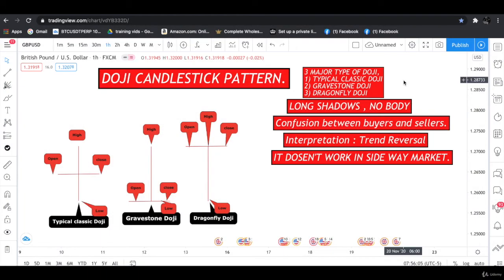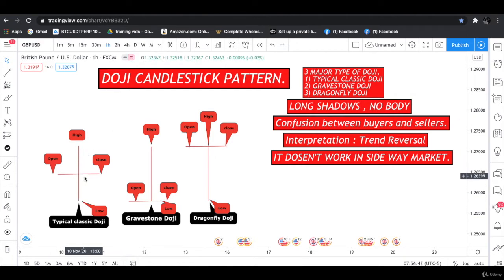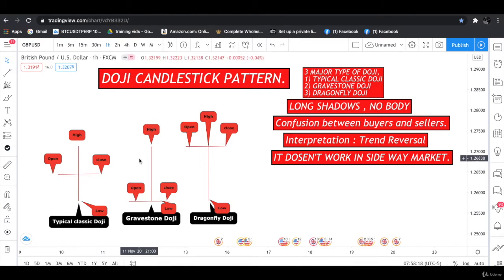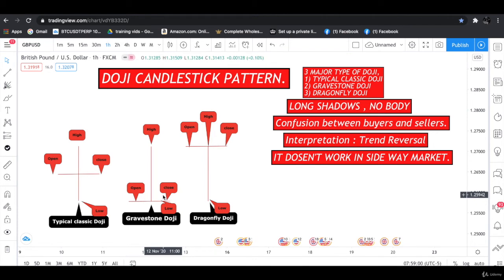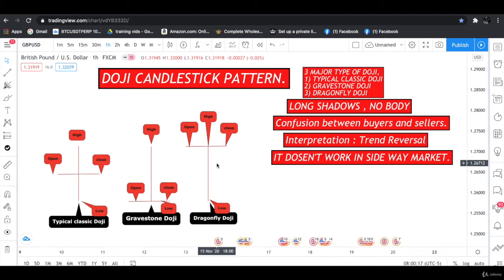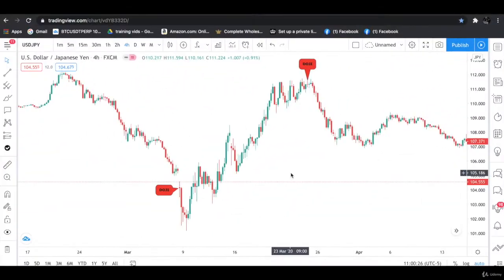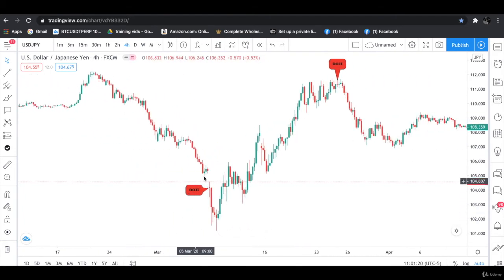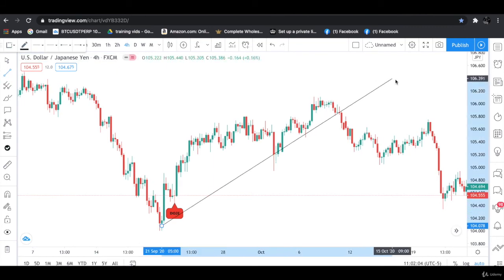Doji candlestick pattern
This is a full trading analysis course. Watch the full playlist whether you are a beginner or advance for better experience.